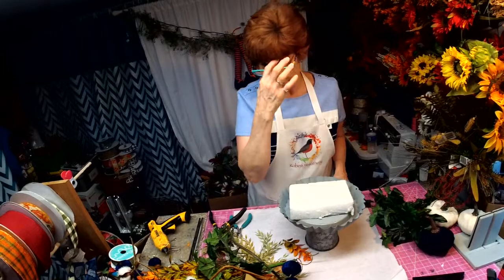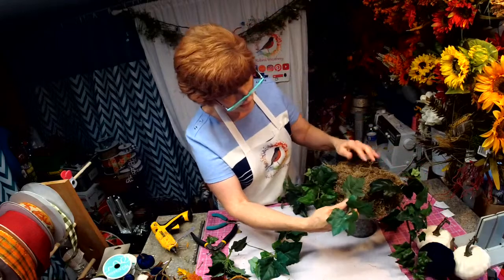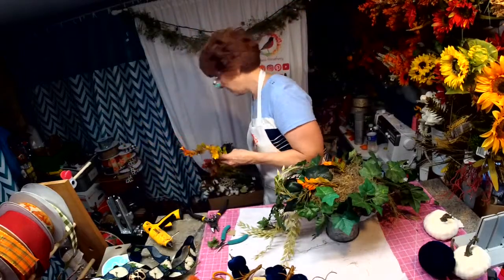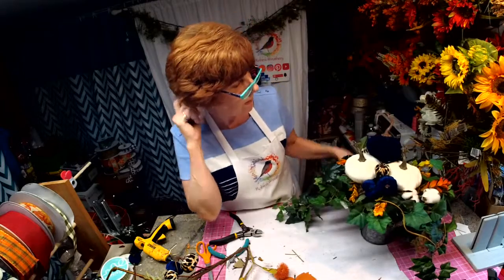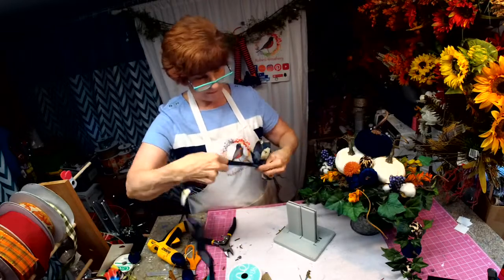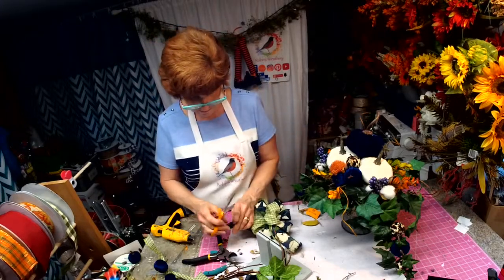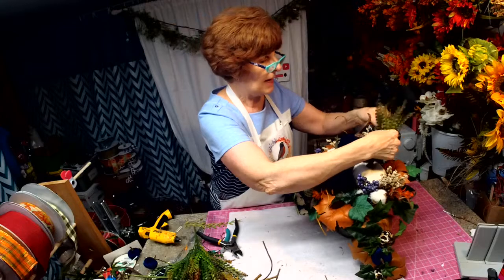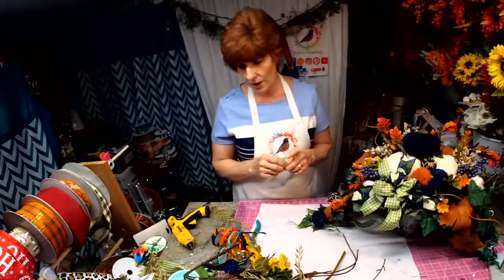Lets make a Farmhouse Fall Centerpiece out a a cake pan and vase!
Farmhouse Fall Centerpiece out a a cake pan and vase!

During this video I will show you how I married a cake pan on top of a Hobby Lobby metal vase to create this Farmhouse Fall Centerpiece.

The cake pan was purchased from a Thrift store.  I drilled a hole in the pan, and hole in the bottom of the vase.  Attached the two using a screw/bolt.

Added a piece of styrofoam to the cake pan and proceeded to decorate the pan.

The metal vase, leather like leaves, and pumpkins came from Hobby Lobby.